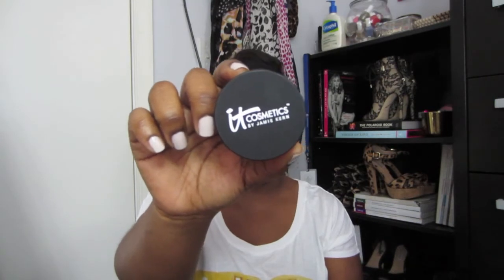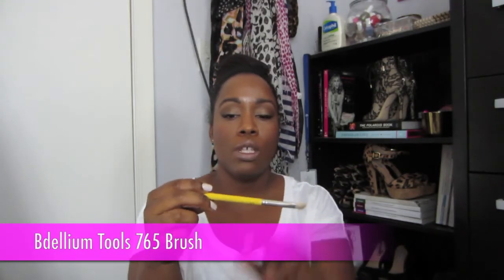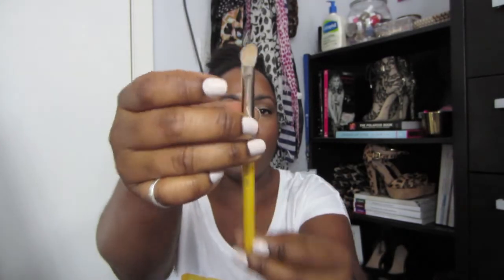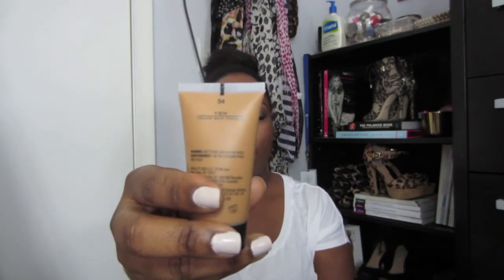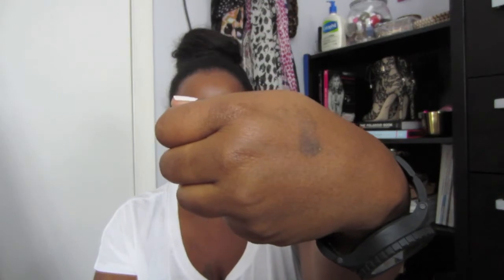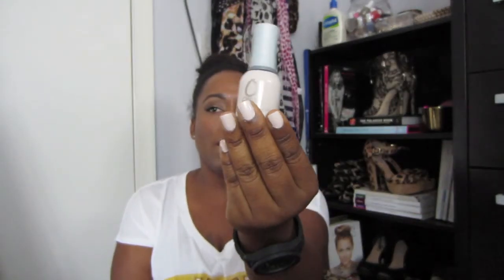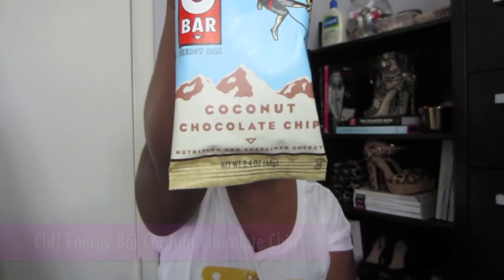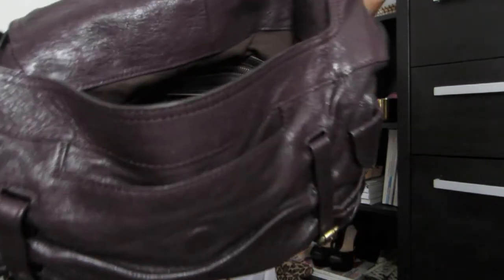March Favorites 2014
I am excited to share my beauty and fashion favorites for the month of March, had a few old tried and true favorites that made it back into the mix for the month.

NARS Eyeshadow (Galapagos)
Bdellium 765 Brush
Orly Nail Polish-Pure Porcelain
Soap and Glory Righteous Body Butter
Dolce & Gabbana Blush (Tan)
Cliff Bars (Coconut Chocolate Chip)